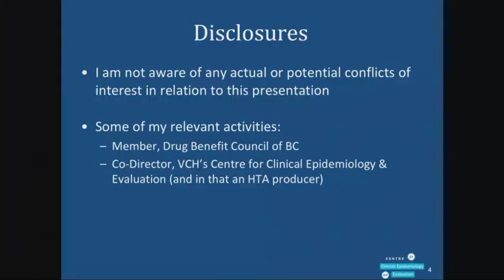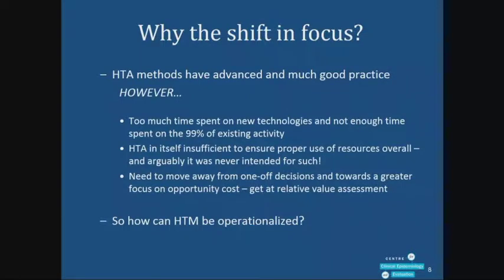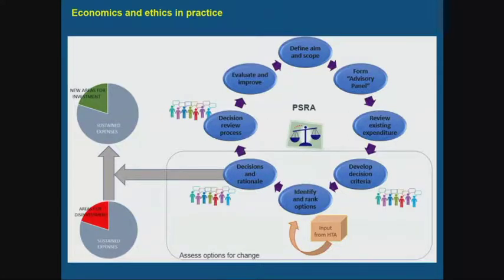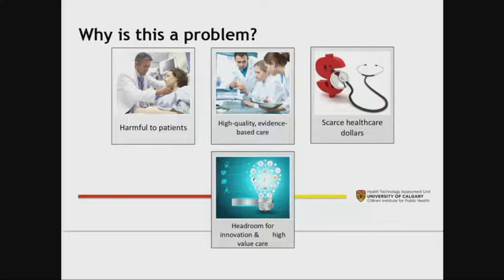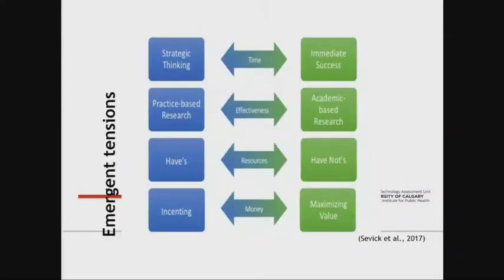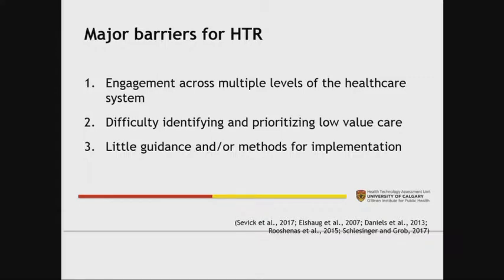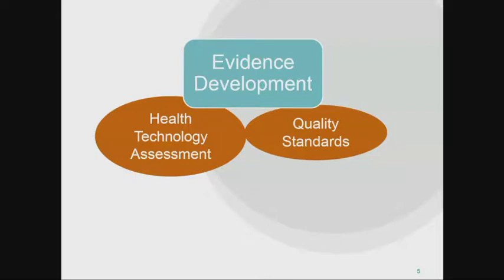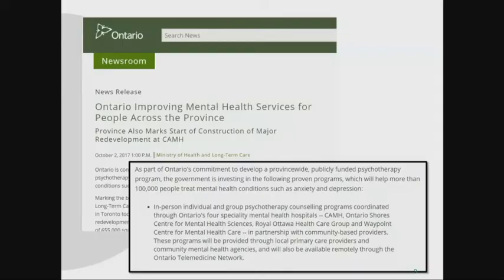2018 CADTH Symposium: Second Plenary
The second plenary of the 2018 CADTH Symposium: Managing Health Technologies: Supporting Appropriate, Affordable, and Accessible Care. Moderated by Dr. Harindra Wijeysundera, Vice-President, Medical Devices and Clinical Interventions, CADTH, and featuring Dr. Maureen Allen, Emergency Medicine Physician, Dr. Fiona Clement, Director of the Health Technology Assessment and Appraisal Unit and Assistant Professor, University of Calgary, Brian Huskins, Patient and Public Representative, Ontario Health Technology Advisory Committee, Terri Irwin, Director, Quality Standards, Health Quality Ontario, Dr. Craig Mitton, Professor, Health Services and Policy Branch, Faculty of Medicine, University of British Columbia, and YJ Oh, Managing Director, Edwards Lifesciences (Canada) Inc.